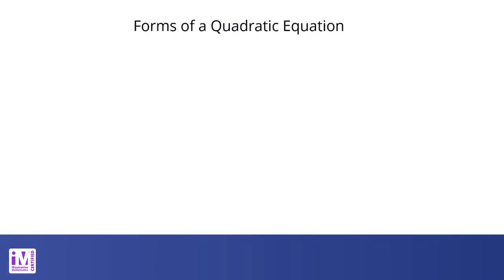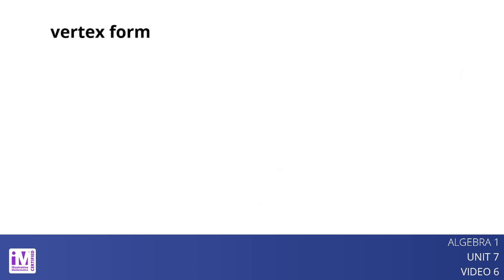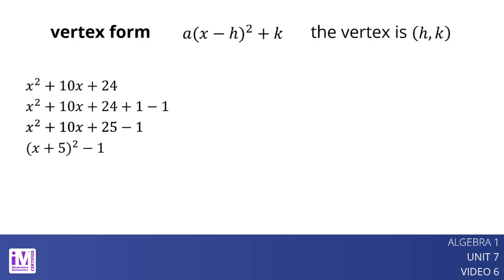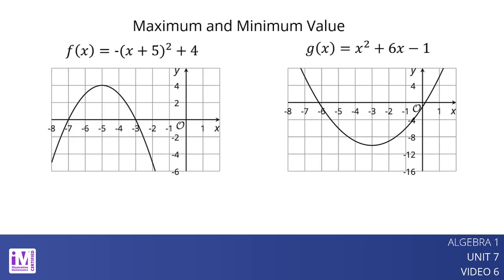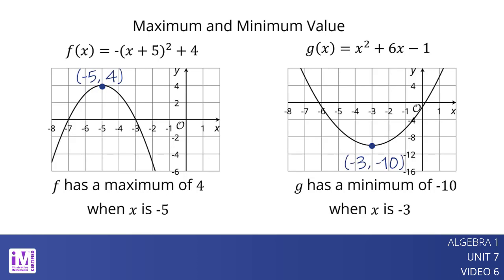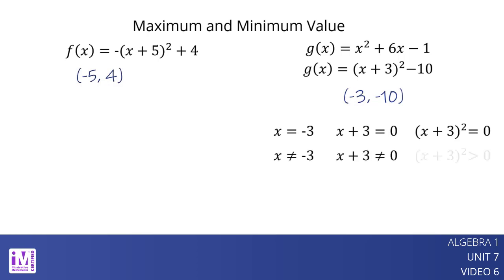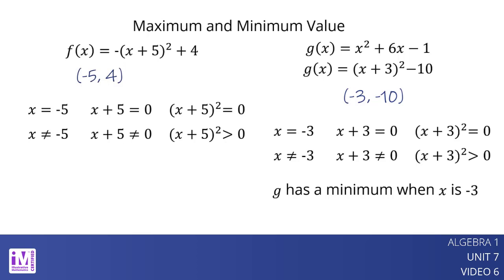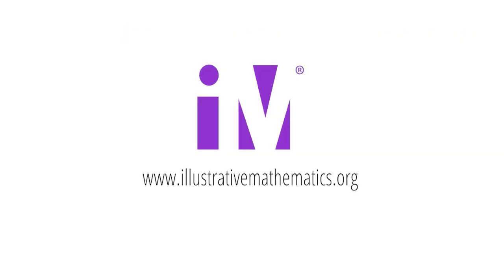VLS Alg1U7V6 Vertex Form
This is video lesson summary six of six for Algebra 1, Unit 7, Lessons 22–24.